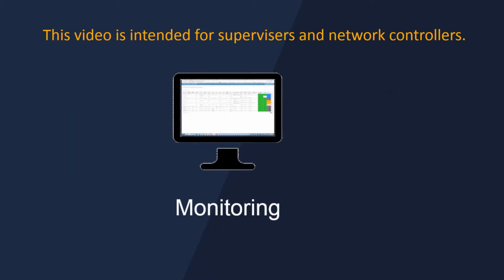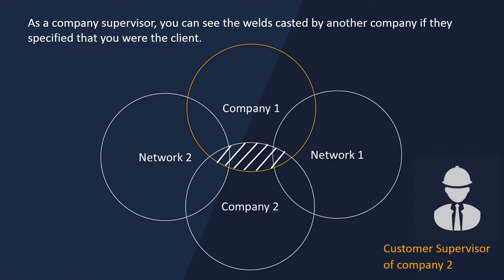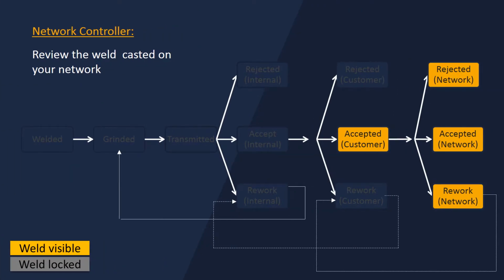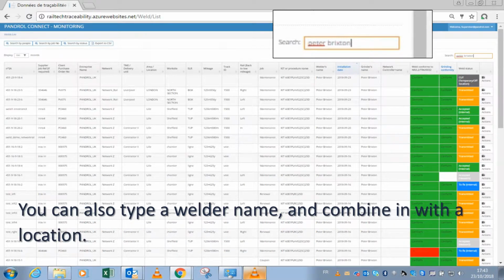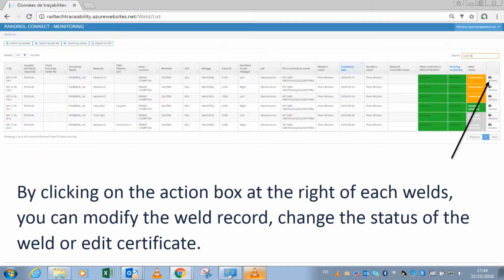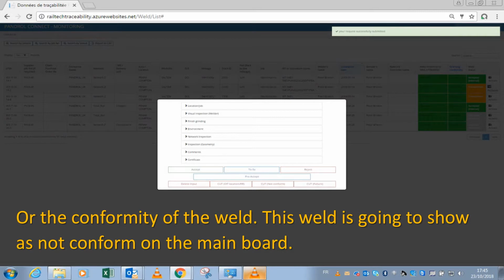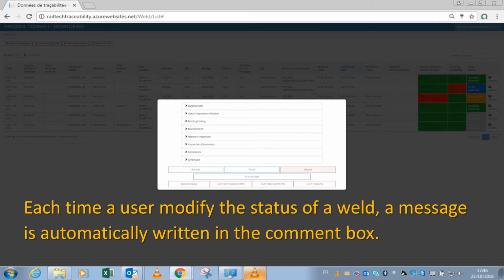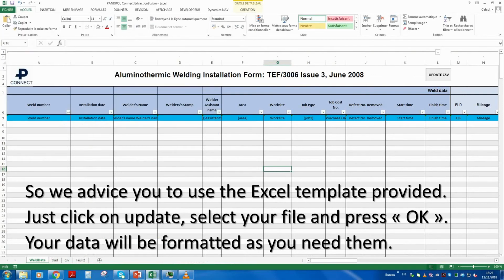SUPERVISORS - Monitoring your operations with the webapp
See how to monitor your operations with the webapp